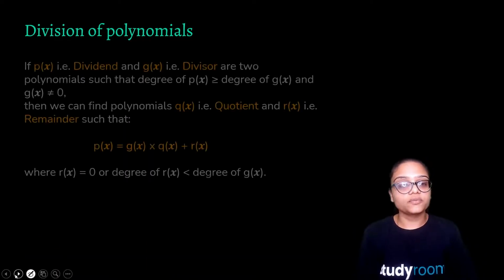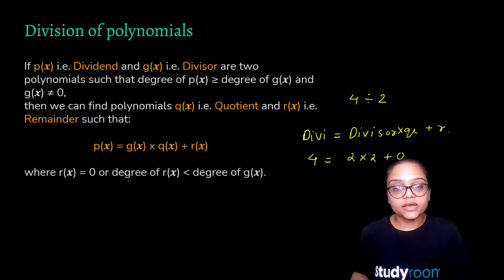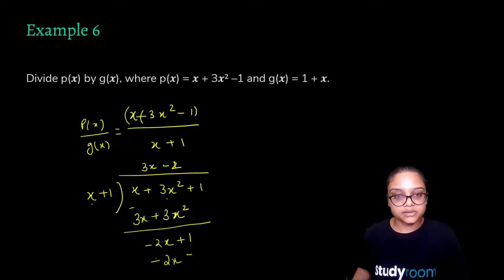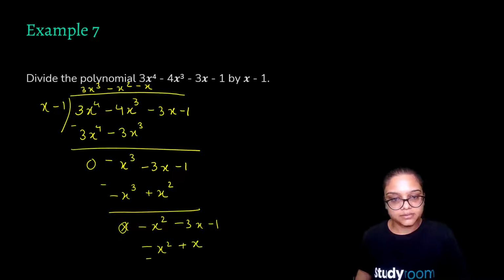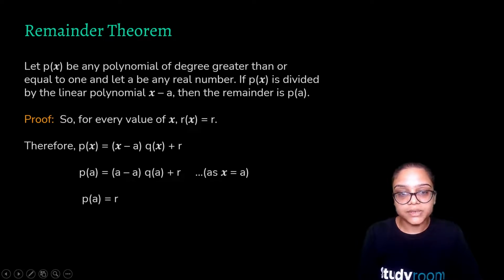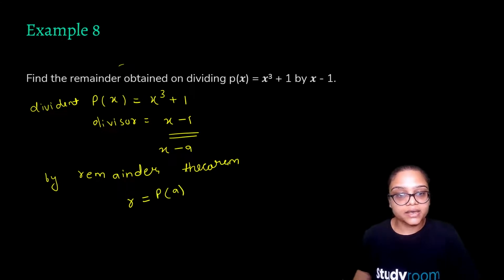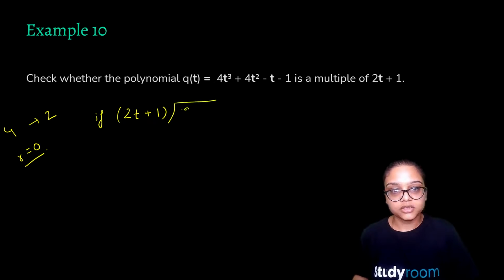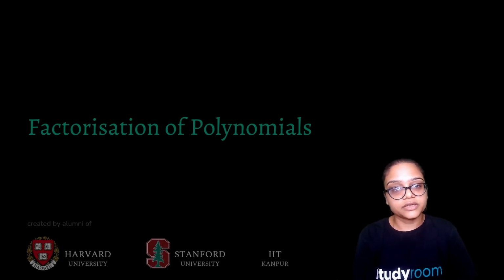Class 9 | Maths | Chapter 2 | Polynomials | Part 2